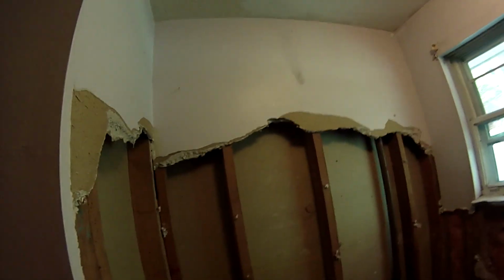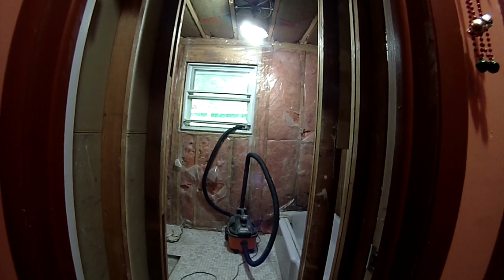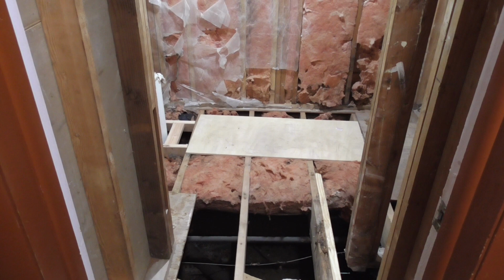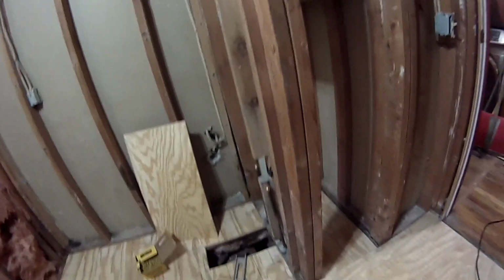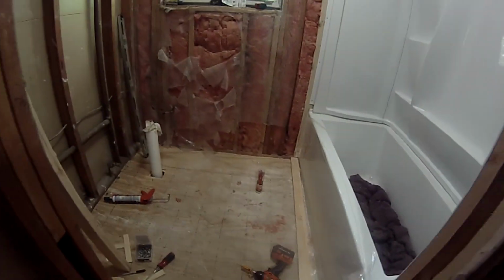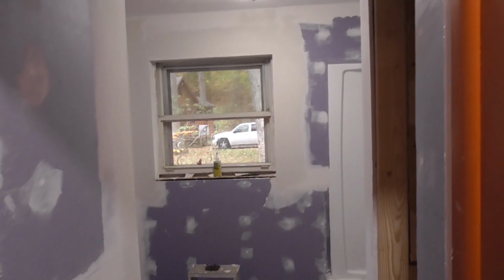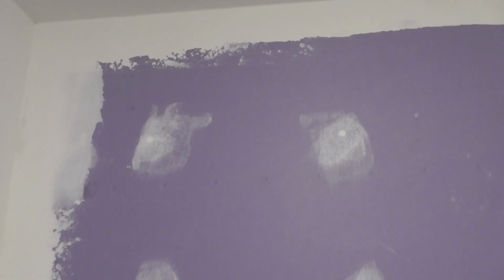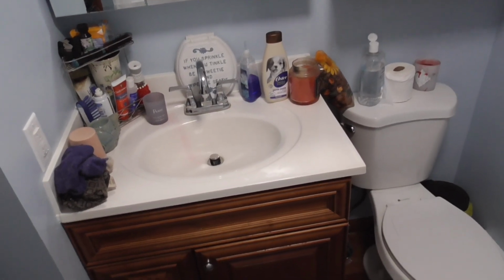Bathroom Remodel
Welcome to the overview of my bathroom remodel journey! In this video, we'll take a look at the transformation of my bathroom from start to finish. Please note that this isn't a step-by-step guide or a how-to tutorial. Instead, it's a visual chronicle of the remodeling process, capturing the significant changes, challenges faced, and the final results. Whether you're seeking inspiration or simply curious about bathroom renovations, I hope you enjoy this behind-the-scenes peek into my experience!

* The extension piece I mention was for the chrome shower handle body. The one that comes with the fixture was a half inch too short and I had to buy a longer one they offer just for this installation situation.

** The cut down cabinet was a full depth cabinet that I bought for above the toilet but it stuck out from the wall too far. So I removed the face and cut the box on my table saw in half. Then drilled the front set of shelf peg holes and reattached the cabinet face. The cabinets I used was not the usual particle board ones from a local big box store but ready to assemble (RTA) solid plywood cabinets that I bought by mail.